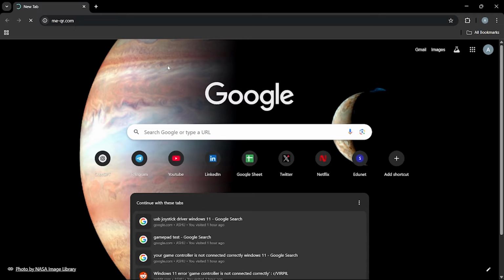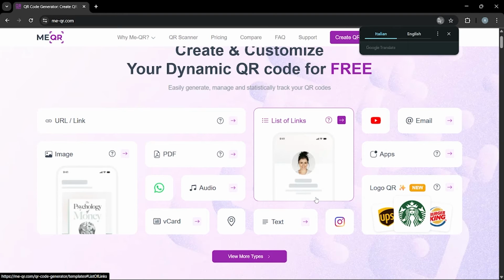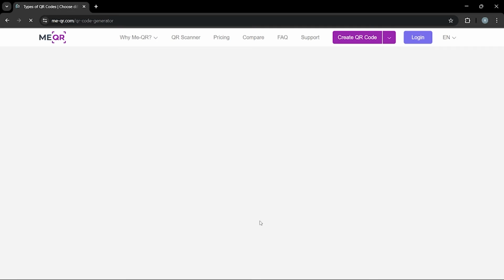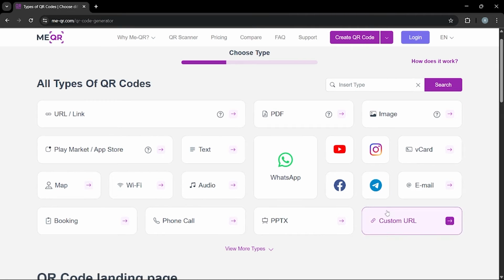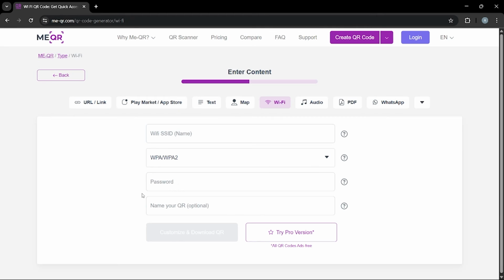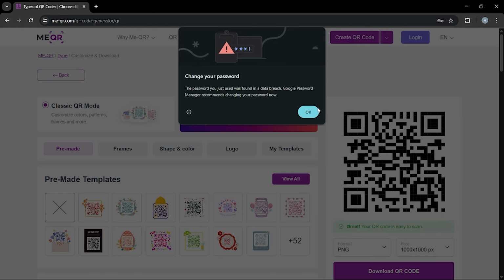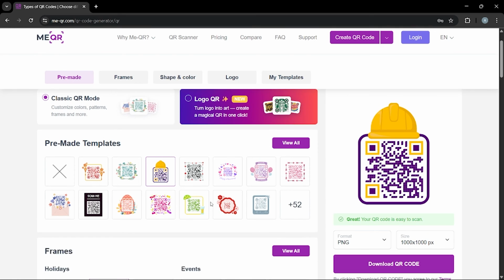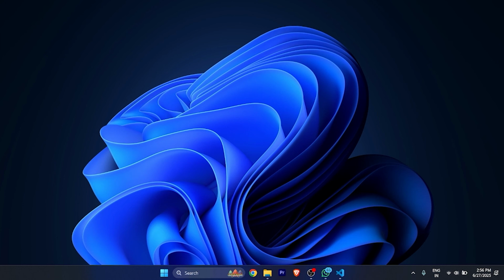How to Generate Customized Wifi Password QR Code [easy]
In this easy tutorial, learn how to generate a customized WiFi password QR code using free online tools like QR Code Generator, QRStuff, and Unitag! We’ll show you how to enter your network details, customize the design, and create a scannable QR code that lets guests connect instantly—no typing required. Perfect for home, office, or events to share WiFi access quickly and securely!